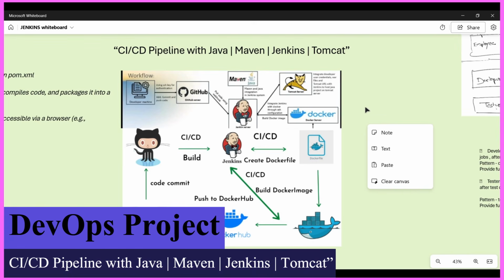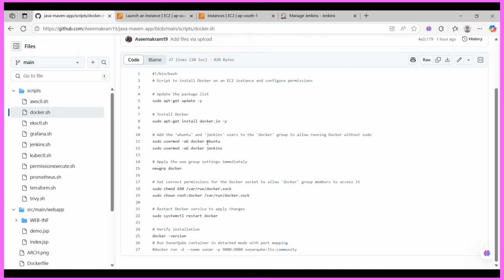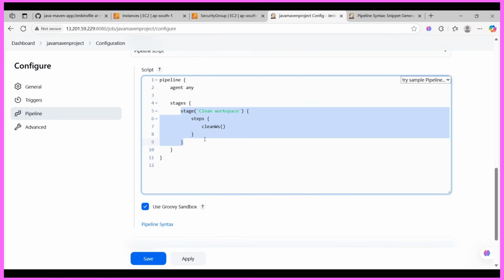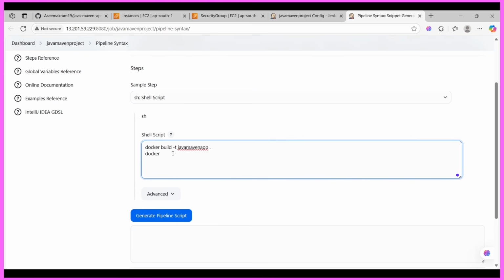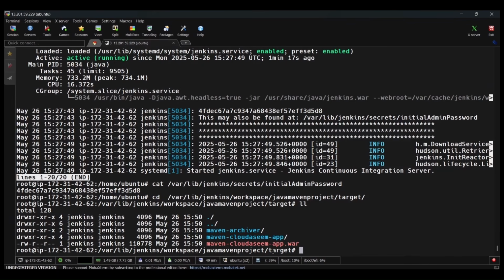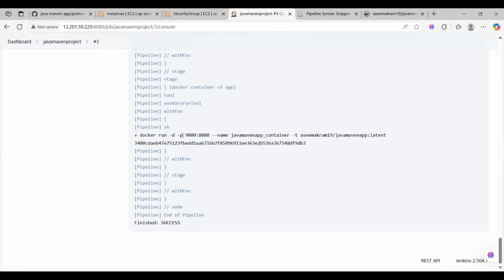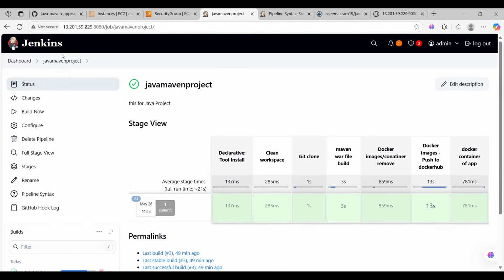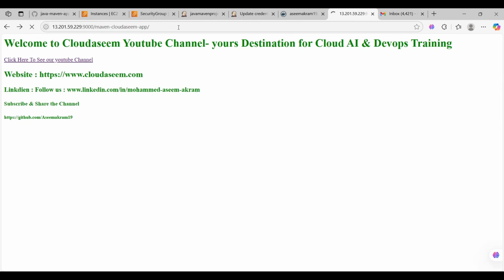DAY 08 Jenkins End 2 End CI/CD Pipeline for Java Application deployment | Maven | Tomcat | Webhooks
🚀 Java Maven Jenkins Tomcat Docker CI/CD Project | Real-World DevOps Pipeline Tutorial 🔧

In this step-by-step tutorial, we walk you through how to create a complete CI/CD pipeline using Java (Maven), Jenkins, Tomcat, and Docker Containers. Whether you're a developer or DevOps engineer, this project will give you hands-on experience in automating Java web app deployment.

👉 What You’ll Learn in This Video:
✅ How to build a Java web application using Maven
✅ How to create a WAR file and deploy it on Apache Tomcat
✅ How to containerize your Tomcat server with Docker
✅ How to automate build and deployment using Jenkins
✅ How to trigger builds using GitHub Webhooks
✅ Real-world DevOps CI/CD pipeline implementation

📁 Tech Stack Used:

Java (Maven) Jenkins CI Apache Tomcat Docker GitHub GitHub Webhooks

🛠️ Ideal For:
Java Developers DevOps Engineers  Cloud Engineers

Beginners looking to learn end-to-end CI/CD pipeline

Anyone preparing for DevOps job interviews

💡 Chapters:
00:00 – Introduction
00:36 – Java Maven Project Setup
02:01 – Dockerfile for Tomcat & WAR Deployment
03:31 – Jenkins Pipeline Configuration
05:31 – GitHub Webhook Integration
06:31 – CI/CD Demo & Verification
07:00 – Conclusion

📌 Watch till the end to see a complete live demo of this pipeline in action!